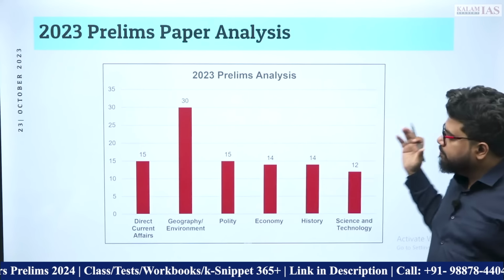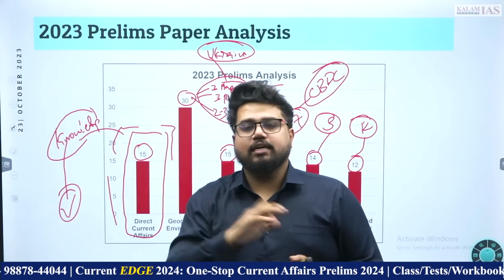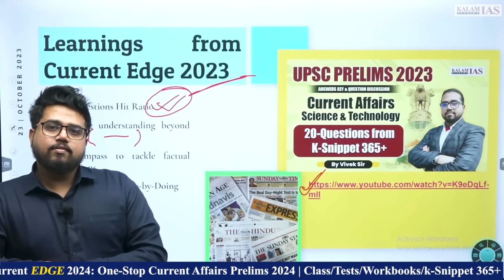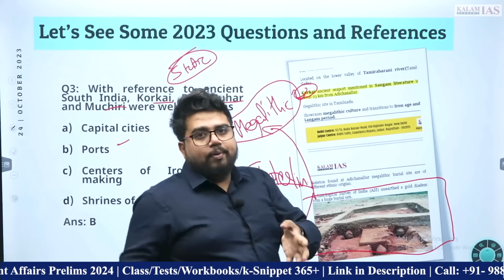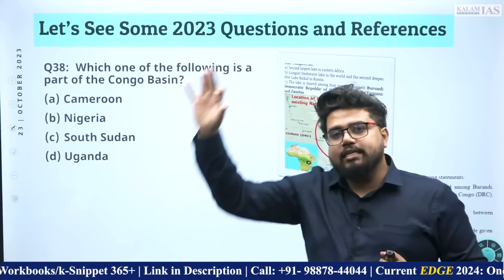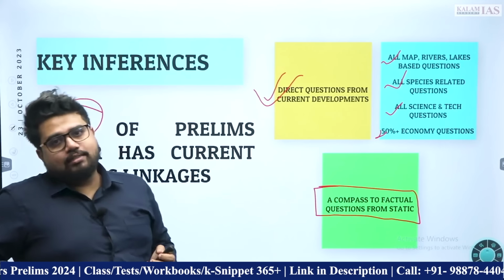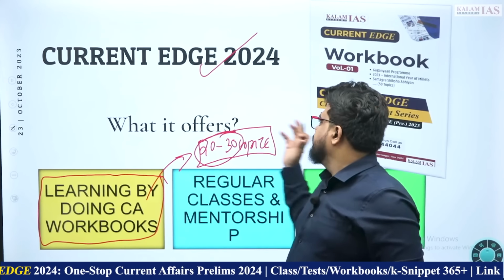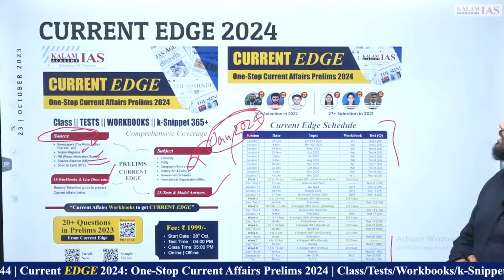Current Edge 2024 | Current Affairs for UPSC | Orientation Session | by Kalam IAS Academy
Current Edge 2024: One-Stop Current Affairs Prelims 2024 | Prepare Current Affairs for USPC CSE Prelims/Mains 2024-25 | Orientation Session | Current Affairs Workbooks to get CURRENT EDGE | by Kalam IAS Academy

👉15-Workbooks & Live Discussion: Memory Retention guide to prepare
👉Current Affairs better
👉25 Current Affairs Tests

🔥प्रतिबिंब Mains PYQs 2024🔥
Shadow of the Past - PYQ (IAS Mains)
PYQ Answer Writing | Model Answer | Face-to-Face Evaluation
📚Joker in the Pack
👉Daily 7-PYQs With Model Solution
👉Essay & GS I-IV Syllabus Covered in3-Months
👉Face-to-Face Evaluation by CSE Toppers
👉400+ Mains Questions to be Covered
👉50 PYQ Sessions + 13 Essays + 1 Set of FLT

📚Bootcamp Prelims 2024 🌟
🔥"Sweat to success"🔥
👉Question is the Answer:
1. 26 Half-Sectional Tests (HST)
2. 6-Polity, 6-History, 2-CA, 6-Economy, 6-Geography
3. 5-Full Sectional Tests (FST)
4. 2000 MCQs (Includes NDA, CDS, CAPF, EPFO)

👉Content is King:
1. CSAT: 20+ Hrs of Recorded Lectures by CSE Topper, IIT
2. KGP: Static Subject-wise Notes, Kalam Golden Pages
3. Current Edge: Fortnightly Current Affairs Workbooks
4. K-Snippet 365

1. Notes Making & Review by CSE Experts
2. Mentorship: CSE Selected Candidates
3. GS Syllabus Covered in 150+ Subject Themes

📚Bootcamp Mains 2024🌟
🔥"Sweat to success"🔥
👉Bricks in the Wall:
1. Pre-RLP Sessions Content: Recorded Lectures and Handouts on Mains Topics (Society, Governance, Security, etc.).
2. 30+ RLP Sessions will help better structuring of answers and better utilization of value addition materials.
3. Each RLP session will consist of a 1-hour test followed by 1.5 hours of quality recorded discussion.
4. Evaluation and mentorship on a daily basis.
5. Workshop on Essay and Ethics answer writing for complete GS coverage.
6. Integrated with GS Mains Test Series
7. Face to Face Evaluation for internalization of personal feedback
8. Marks Improvement Booklets (Essay& Ethics) including Current Issues.

1. F2F & Evaluation by CSE Toppers of  RLP Session
2. Give a test anywhere and get Face-to-Face Evaluation here
3. Mentorship & Notes review

📚Integrated Pre+Mains Bootcamp 2024🌟
🔥"Sweat to success"🔥
👉 Combo Bootcamp Prelims + Mains 2024🌟